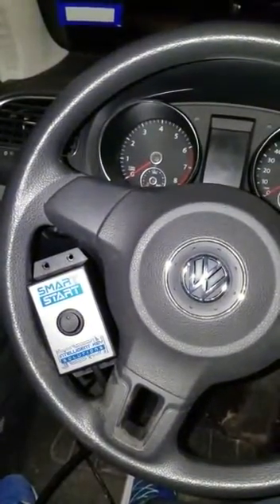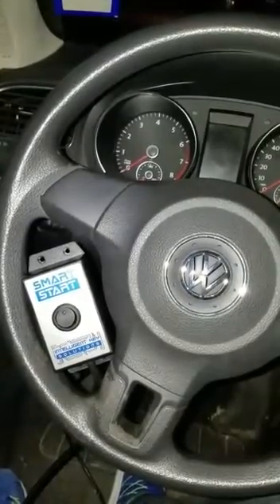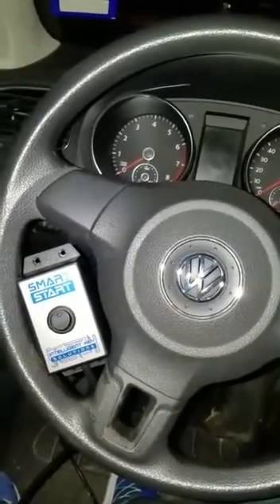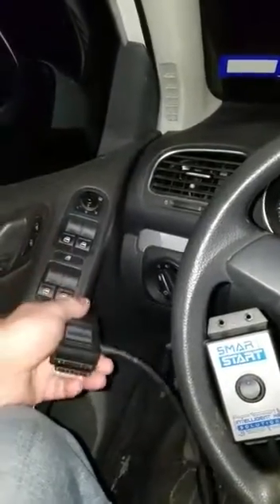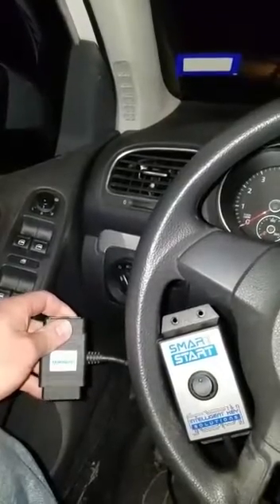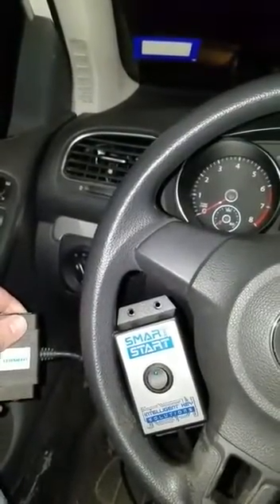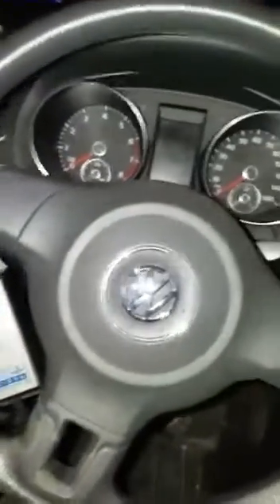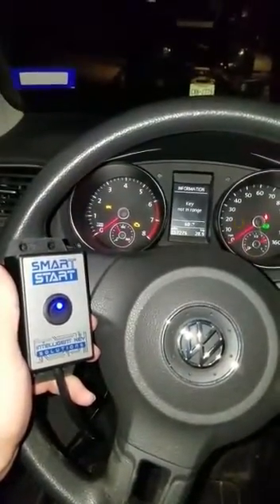Release of Smart Start to work on VW/Audi Group Vehicles.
This is a tool designed by IKS, to work in conjunction with your favorite diagnostic tool, for example, but not limited to, Zed-FULL.  This tool will enable you to turn on modules in VW/AUDI Group, including Porsche Cayenne, and several other makes/models that use similar protocols.

Our tool is the first in the world designed with you the technician in mind.

No longer is there a need to have prior knowledge of the cars electrical system, connect and disconnect the tool, or ever leave the driver seat for that matter. Our tool is here to allow you to make keys to cars that you originally thought were not possible.  Just plug the Smart Start into the OBD2, plug your diagnostic tool into the Smart Start, flip the switch and the vehicle turn On.  Its that easy!  Once your done with any protocols which require you to have power to modules, for example pin code pull on VW Touareg/Audi A8, simply turn the switch off and proceed with normal key programming protocol once you have the known pin code/Component Security (if it is required). When your job is complete, disconnect the device and your diagnostic tool.

We will provide further videos in the future of showing the tool working hand in hand with diagnostic tools to complete specific tasks.